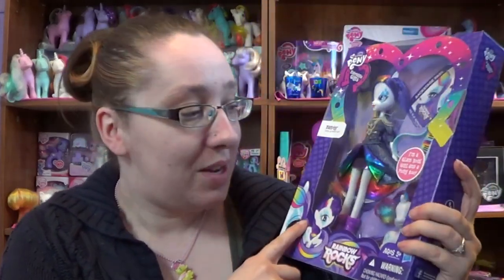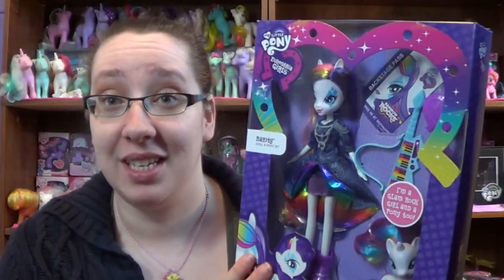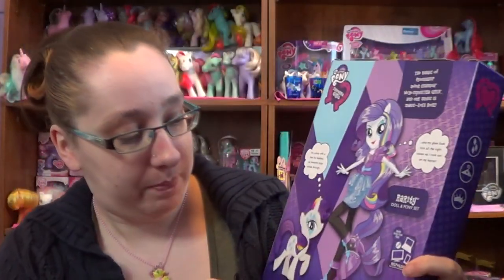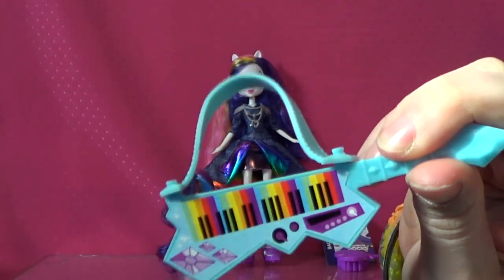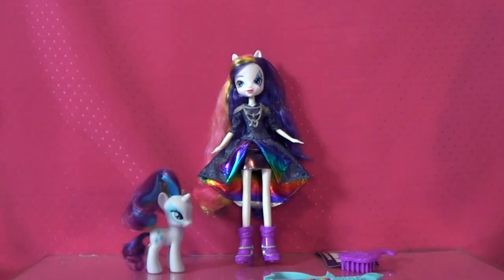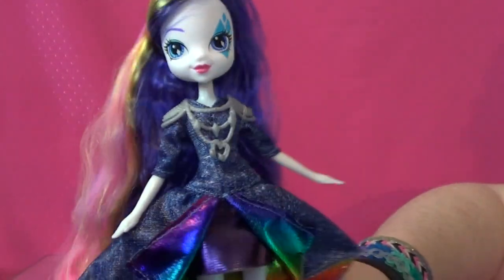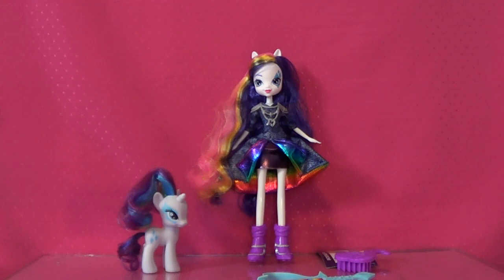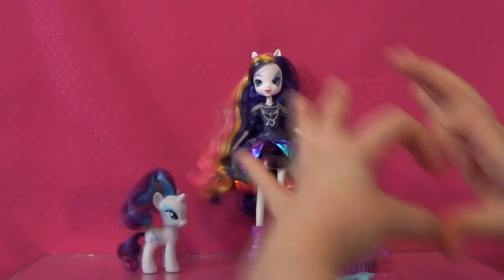Rainbow Rocks: Rarity with Pony Equestria Girls My Little Pony - Opening/Review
MAIL:
TheCrazyPonyLady
Spencer, MA
01562 USA